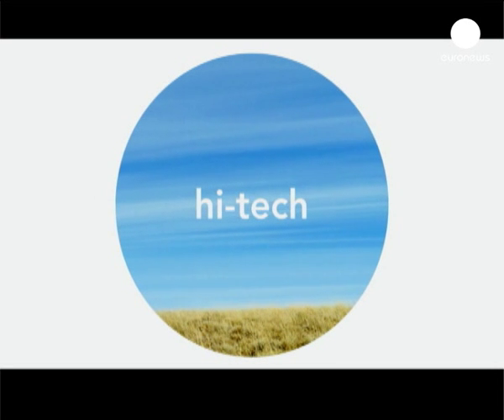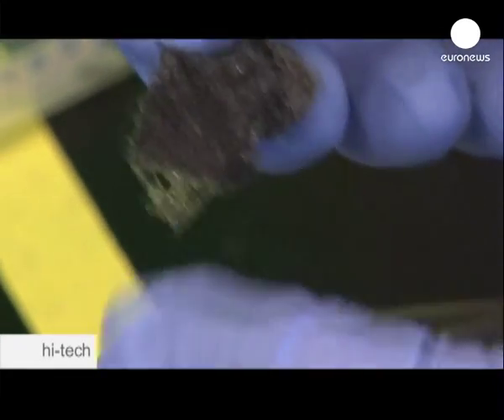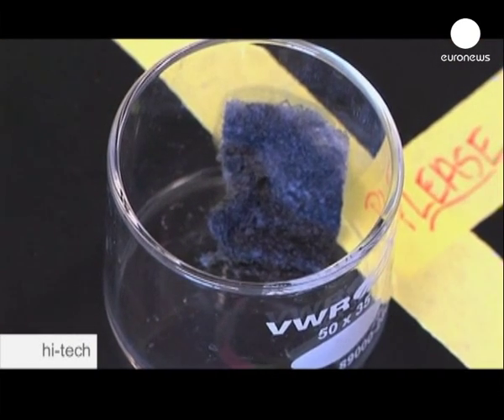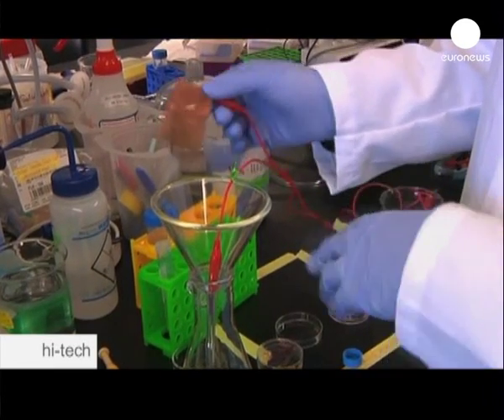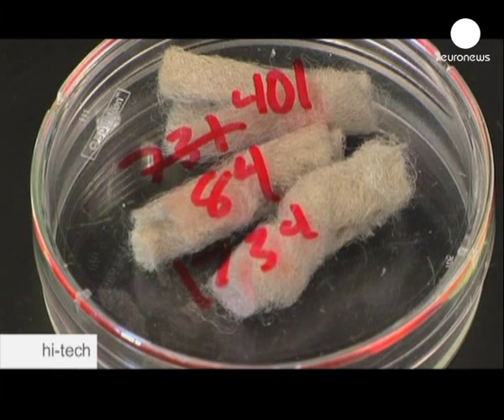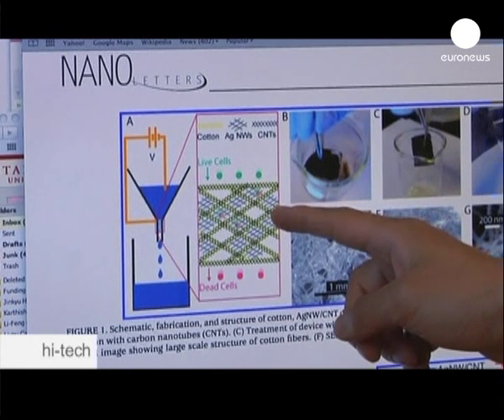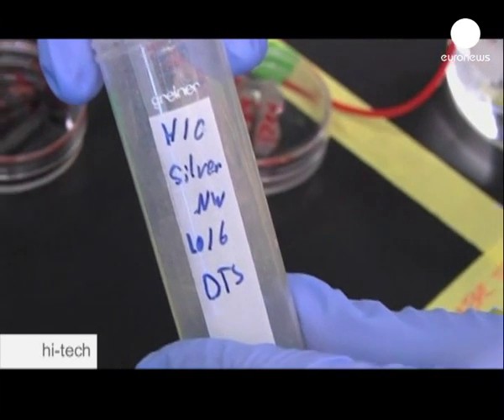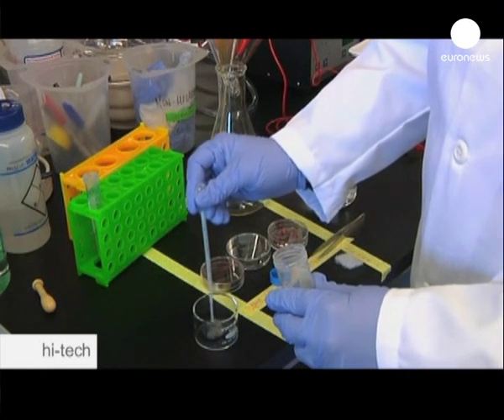euronews hi-tech - American scientists create new water filter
Researchers at Stanford University have found a new method of water purification that is both faster and cheaper than existing methods.

The department of Materials Science and Engineering created a filter with plain cotton cloth coated with tiny particles called nanomaterials.

The cloth is then capable of decontaminating bacteria.

Now they're keen to turn the so called "nano-scale bug zapper" into a product that could be commercially viable and especially useful for those in developing countries with restricted access to sources of clean water.